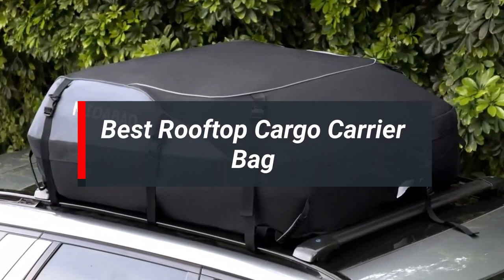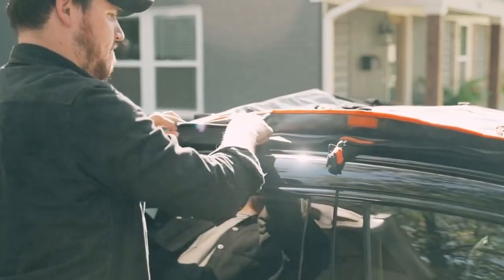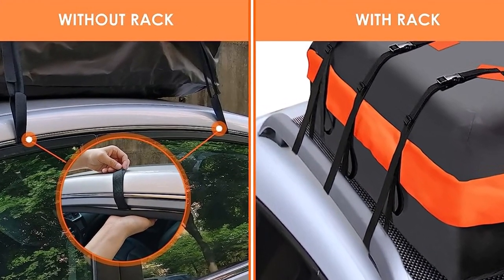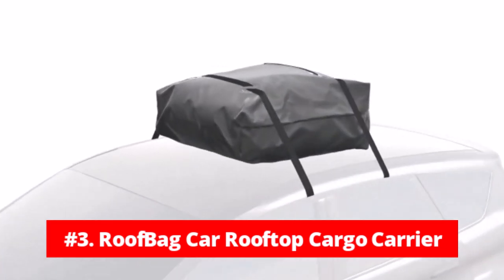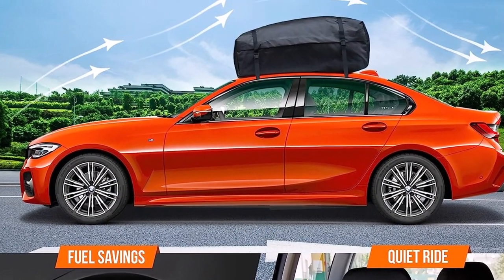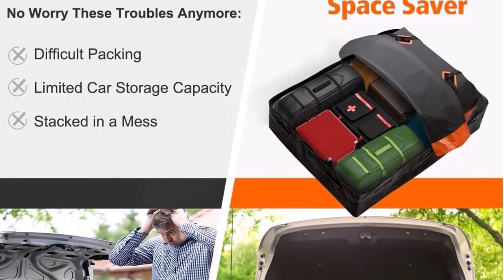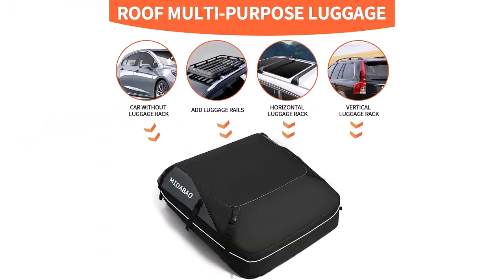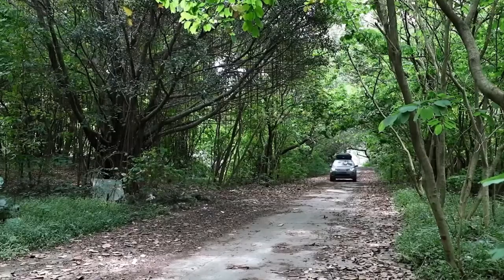Top 5: Best Rooftop Cargo Carrier Bag (2024)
Are you ready to take your travel experience to the next level? Introducing the ultimate solution for packing and organization – the Best Rooftop Cargo Carrier Bag! With its innovative design and unbeatable quality, this cargo bag is your ticket to stress-free journeys.

Say goodbye to clutter and hello to efficient packing. Explore the endless possibilities with this must-have accessory that promises convenience, style, and durability. Get ready to revolutionize the way you travel! 🚗✈️

00:00​ Intro
00:41 1️⃣  RoofPax Expandable Car Rooftop Cargo Carrier Bag.
03:07 2️⃣  MeeFar Car Roof Bag.
05:28 3️⃣  RoofBag Car Rooftop Cargo Carrier 17 Cubic.
08:09 4️⃣  FIVKLEMNZ Car Rooftop Cargo Carrier Roof Bag.
10:27 5️⃣  MIDABAO rooftop cargo carrier bag.

❗SOCIAL MEDIA❗